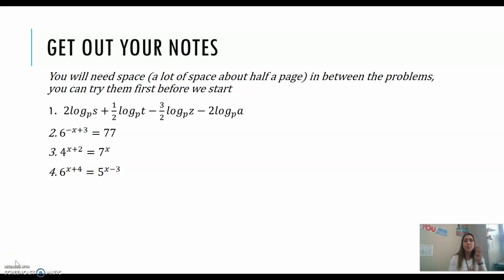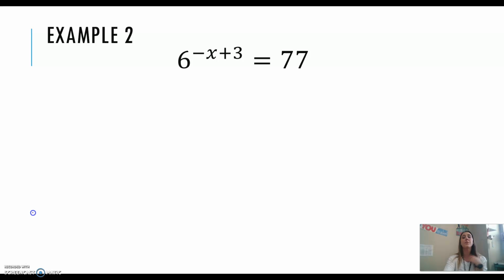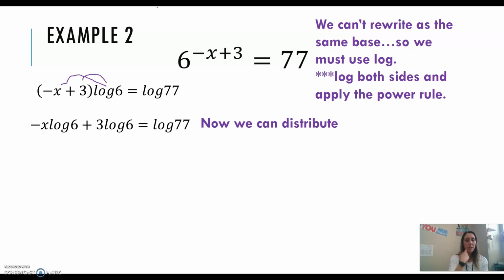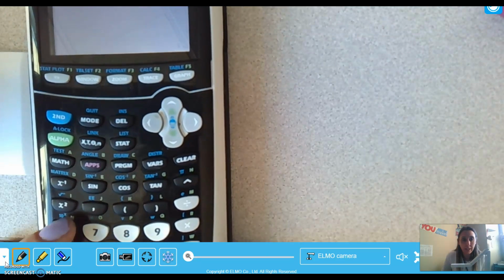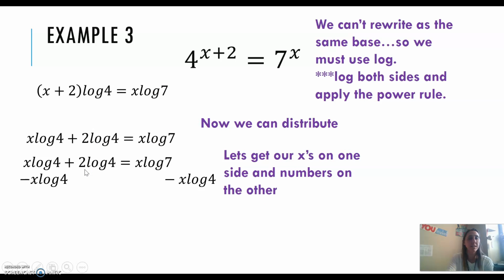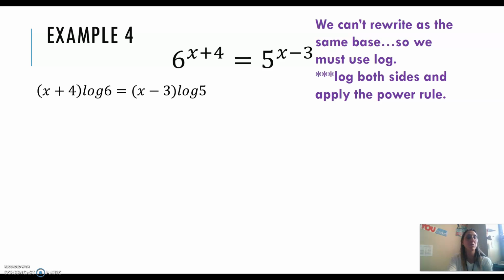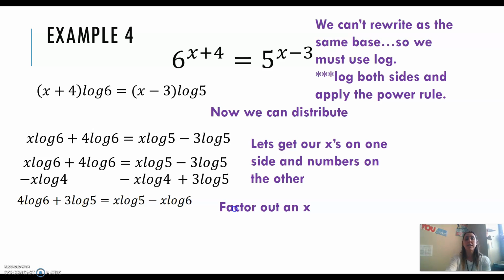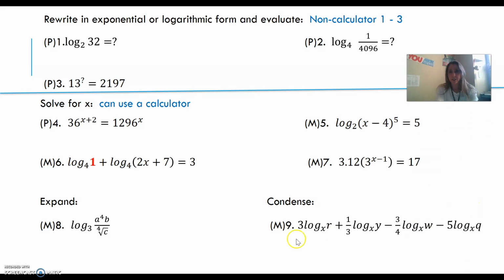Unit 6: Solving with logs